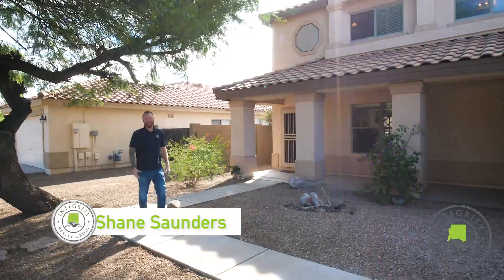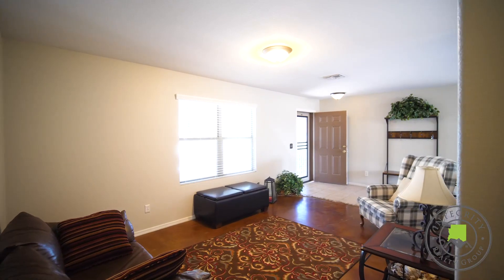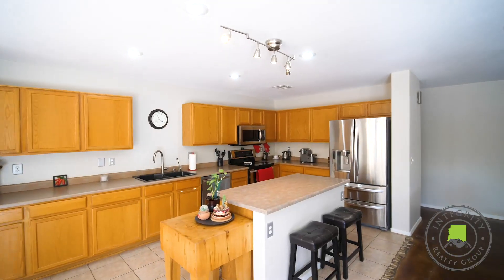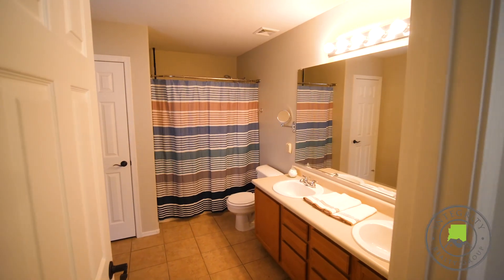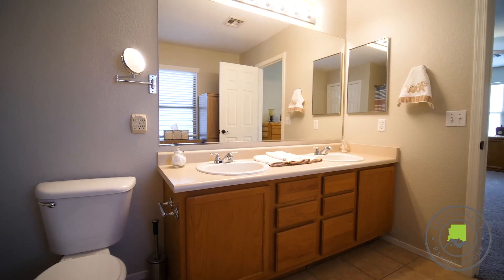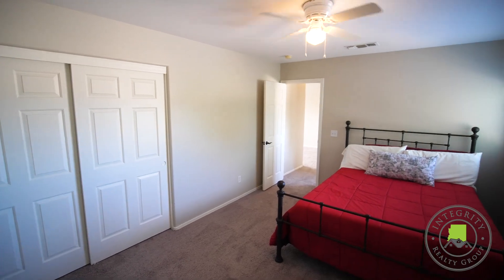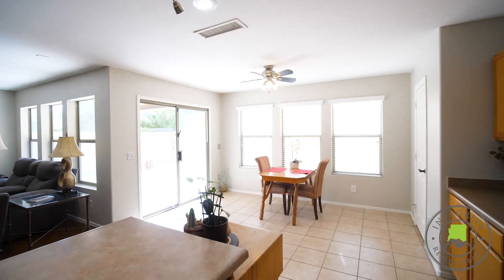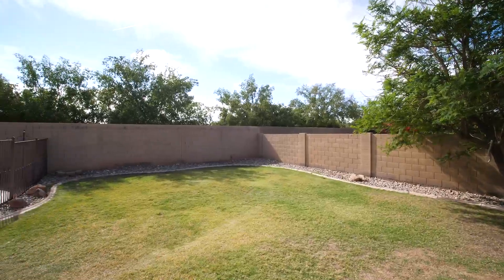2073 E Wild Horse Home Tour